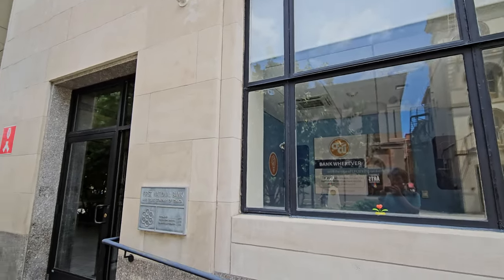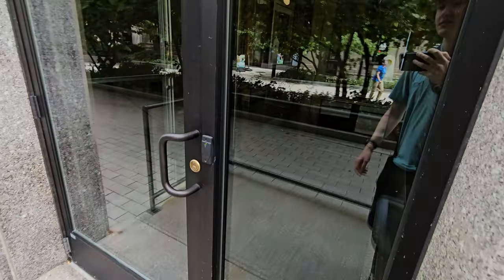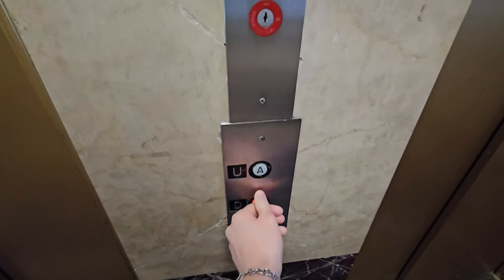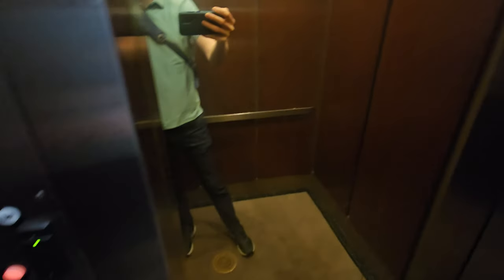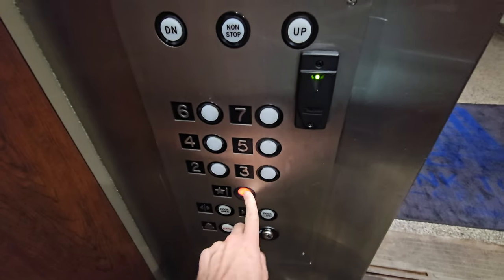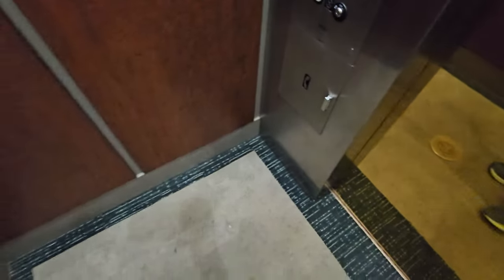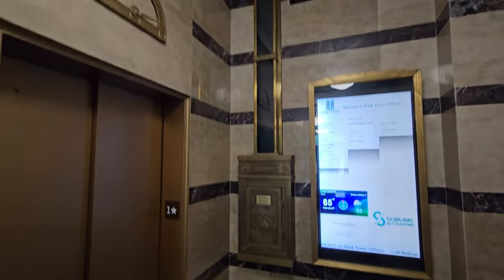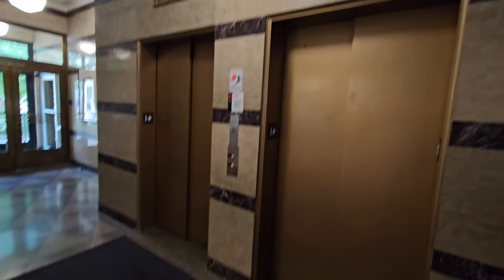Rotary Dials! Vintage Otis Elevators w/ GAL Buttons - First National Bank Building - Ithaca, NY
As stated at the beginning, this building was constructed in 1932 and the building was modernized in 1966. These are pretty cool!